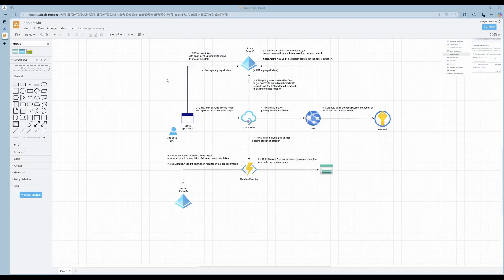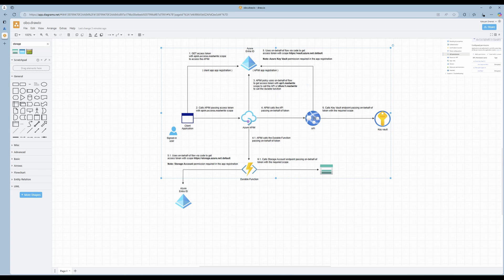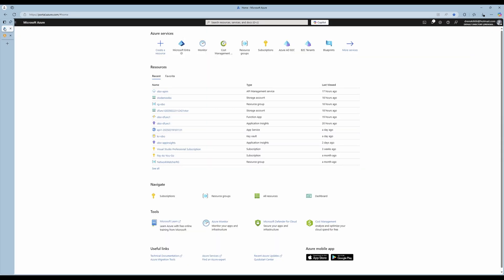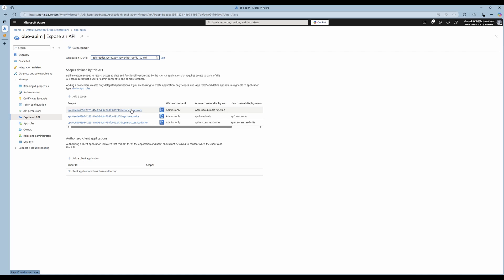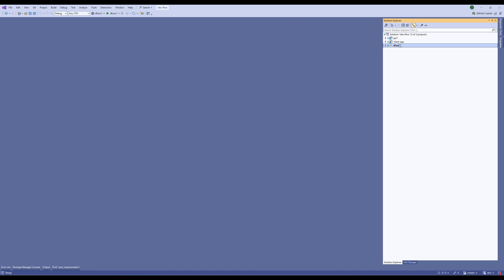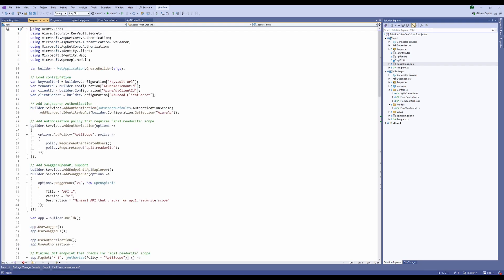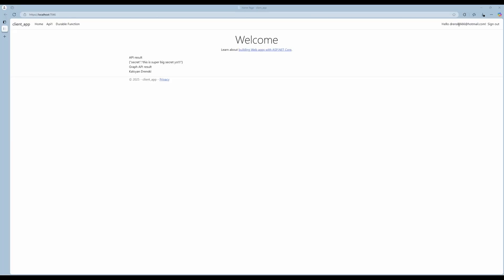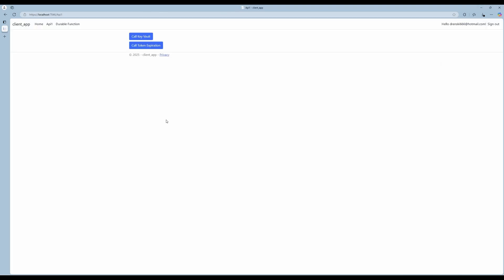How to Implement The on-behalf-of (OBO) flow with Azure API Management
Learn how to implement the on-behalf-of (OBO) flow using Microsoft Azure's API Management service. Example with API and Durable Function provided.